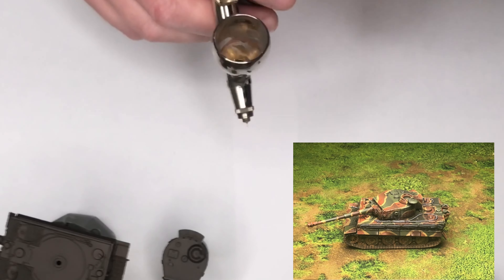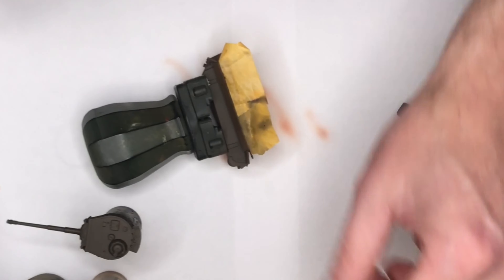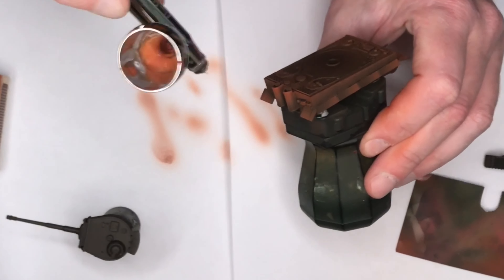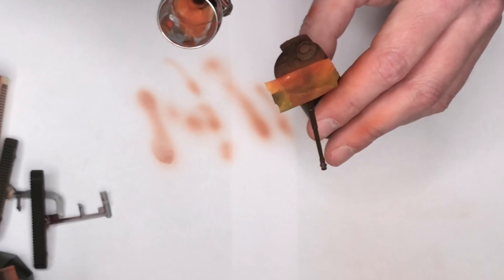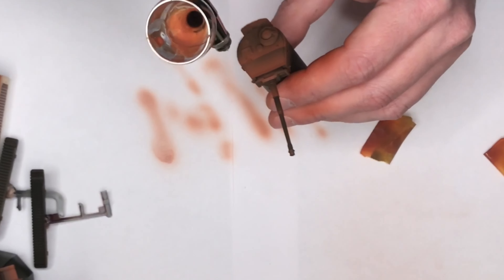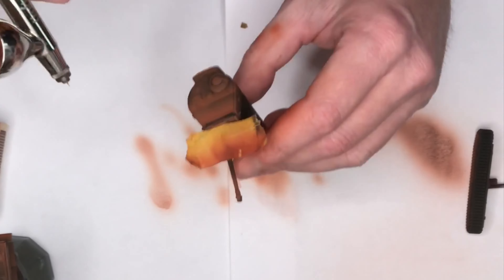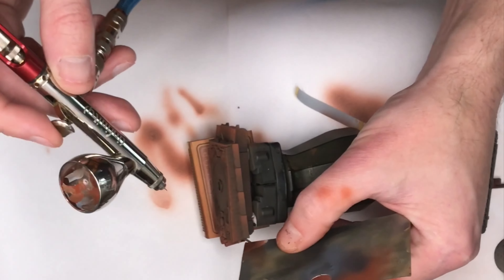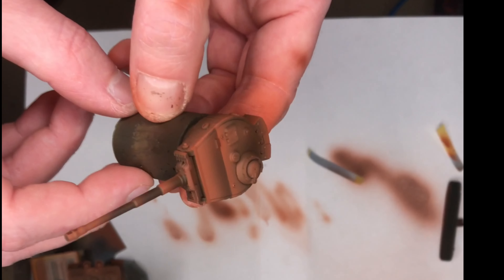Tiger tank painting tutorial for Flames Of war - part 1 - base colours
cheers